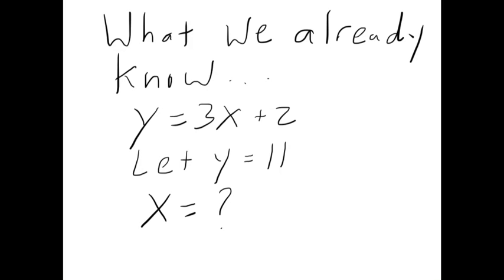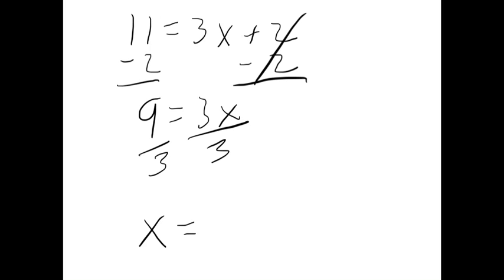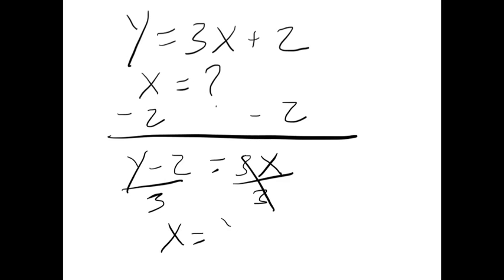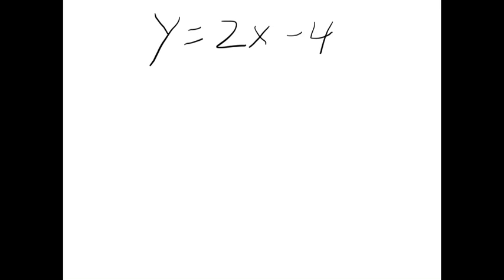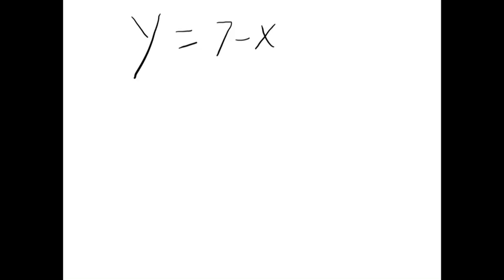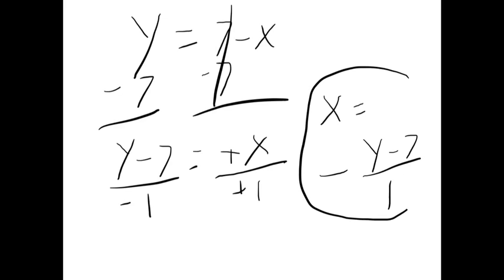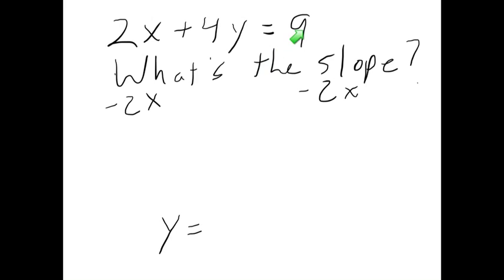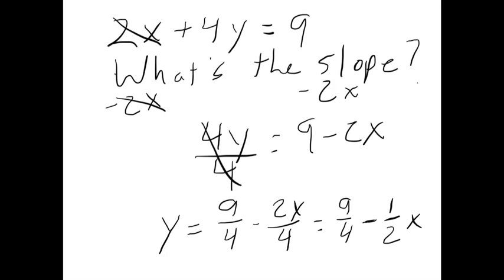Math 23 Multivariate equations explained Part 1